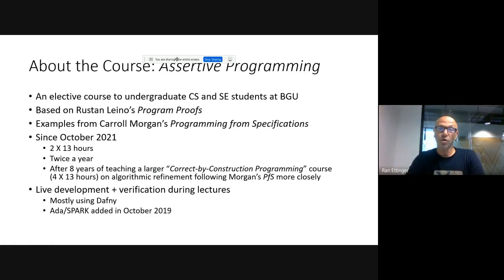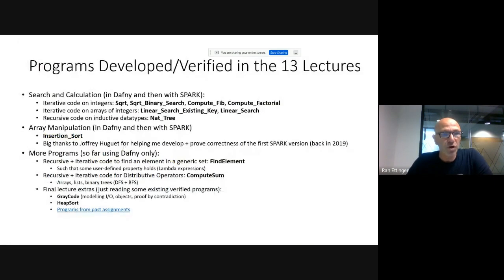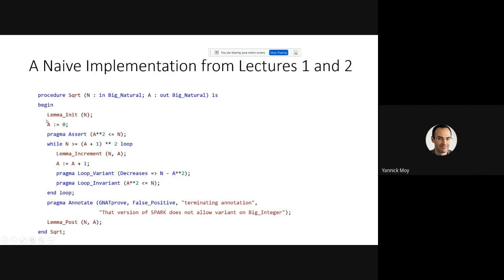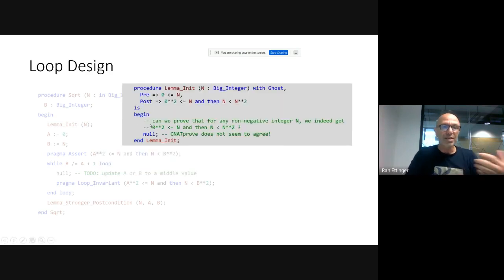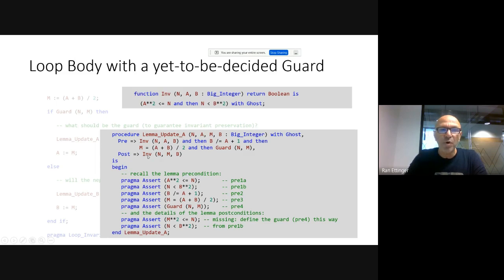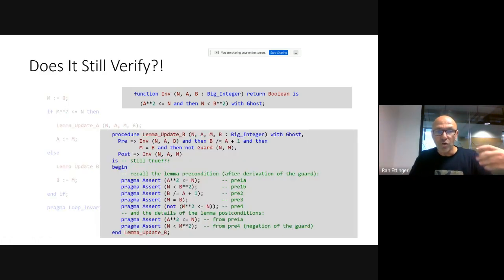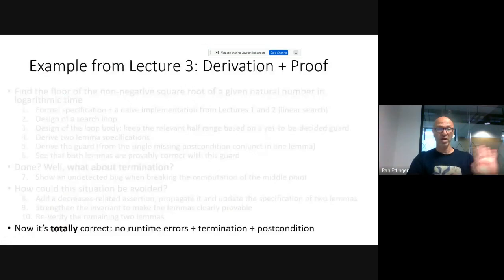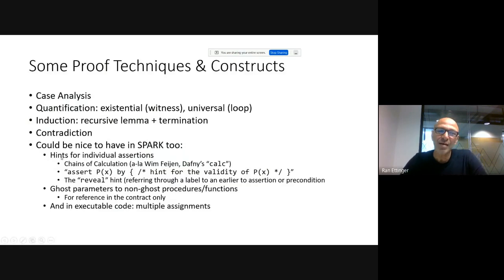Assertive Programming with SPARK (AdaCore GAP Workshop June 21, 2023)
Dr. Ran Ettinger, Ben-Gurion University of the Negev, Israel

This talk presents the adoption of SPARK alongside Dafny in an elective course given to third-year CS and SE students at Ben-Gurion University of the Negev. Being based on Rustan Leino's "Program Proofs" with example programs following Carroll Morgan's "Programming from Specifications", this course focuses on the detection of proof obligations for the formal verification of iterative and recursive code. This talk aims to show how SPARK and GNATprove are complementing the use of Dafny, demonstrating to students the industrial applicability of the learned approach. In this talk, as in the course, I show how manual annotation of a program with loop invariants, assertions, and ghost procedures for lemmas, with or without full proof, may justify the functional correctness of a developed program, both to the automated verifier and (as importantly) to the human reader. Adoption of open-source SPARK programs as a starting point for assignment exercises is discussed. Finally, one proof-authoring construct that I enjoy in Dafny is highlighted, hoping to inspire its addition to SPARK.

This talk was part of the 2023 GNAT Academic Program (GAP) Workshop. See the playlist for other talks. The GNAT Academic Program is an educational initiative that provides resources and support for academic institutions, enabling teachers and students to explore and utilize the Ada and SPARK programming languages. To learn more about GAP please visit our